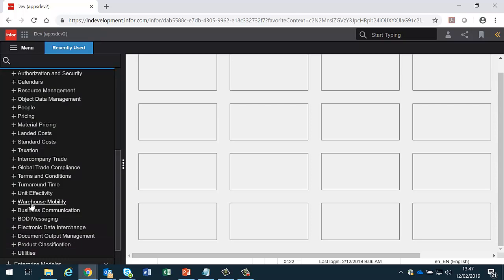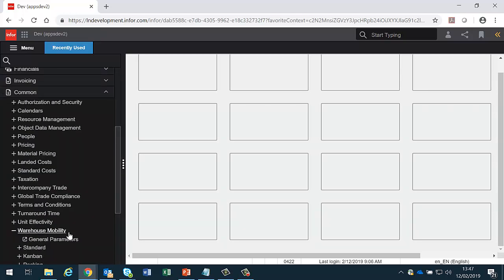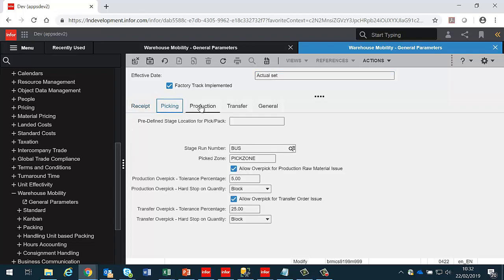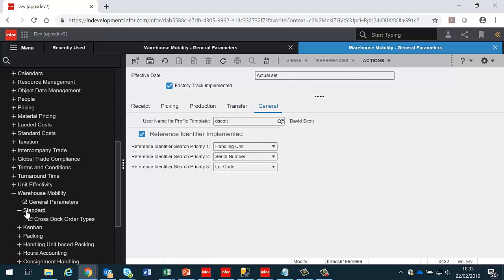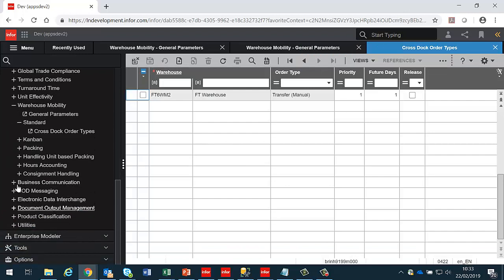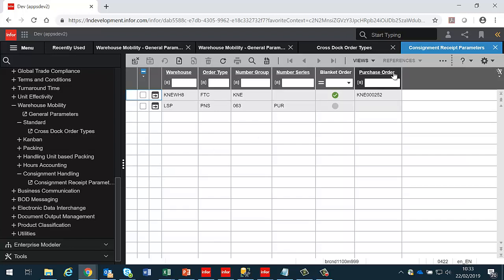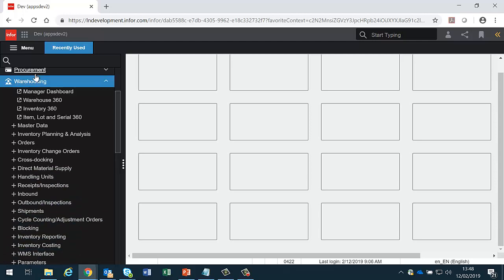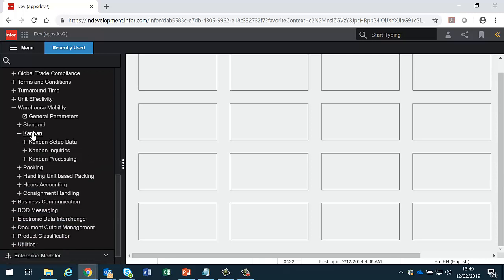LN Setup for Warehouse Mobility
Video to describe how to setup data in LN which is necessary for the Warehouse Mobility module to function successfully